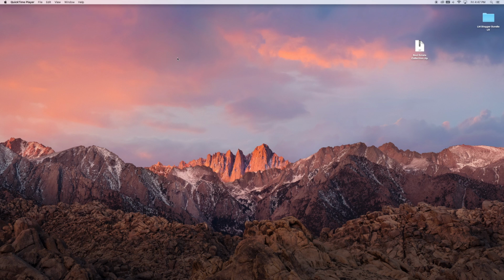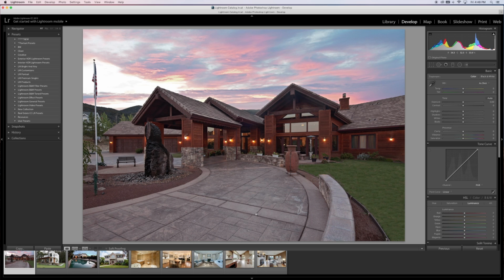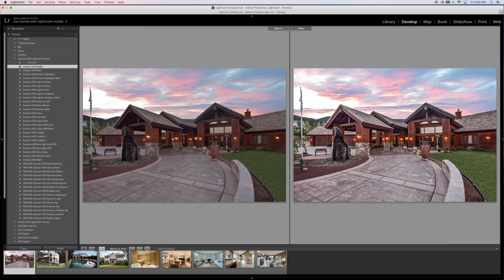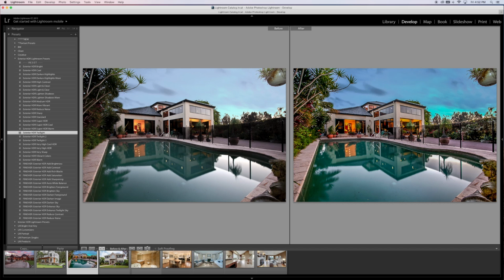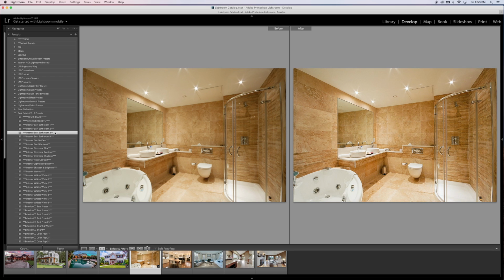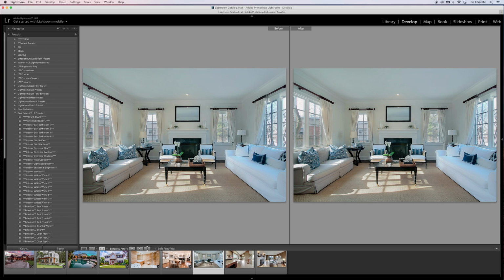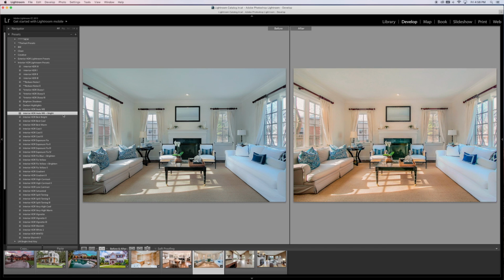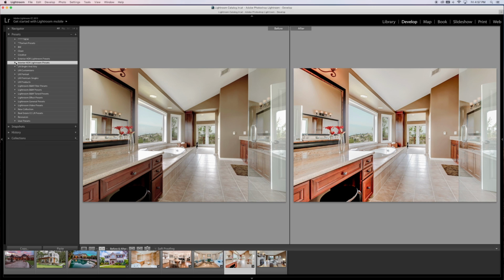Lou Marks Presets Real Estate Lightroom Preset Collection